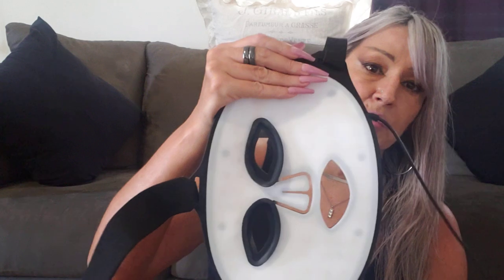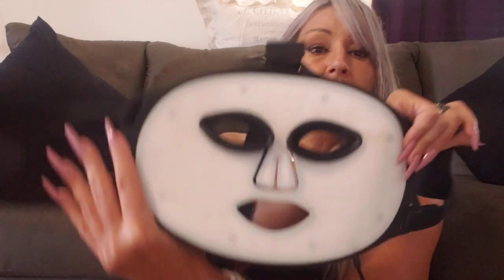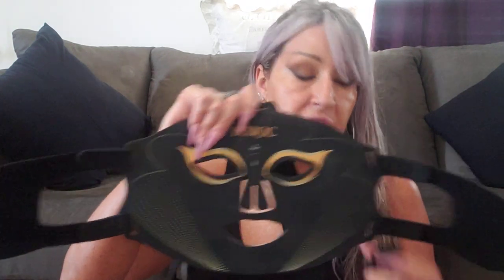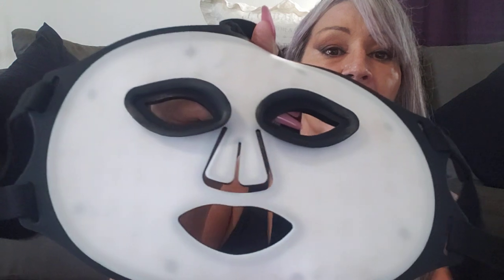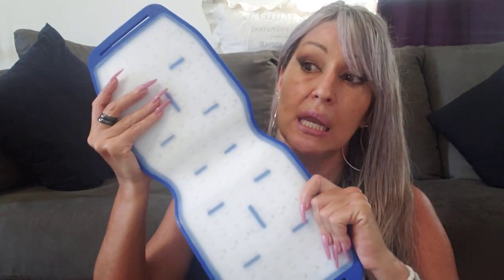I have made the decision to leave Youtube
Hi! Showing you the devices I have

ordered & will continue to update weekly on this for 6 months to track any differences. I'll keep you updated & always try to give you as many details as I can. This one Was mainly to show you the devices & tell you what I know from researching them the past month or so.                             Dr.Rajani~ Red Light Therapy Mask~ Newa RF~ GOOD LAWD!! That GEL is $29.00! That's a NO Dawg!
Natalie & Pistachio
xoxoxxoxoxoxo